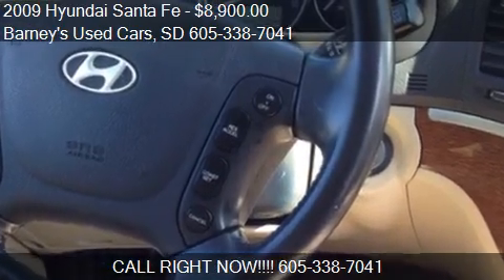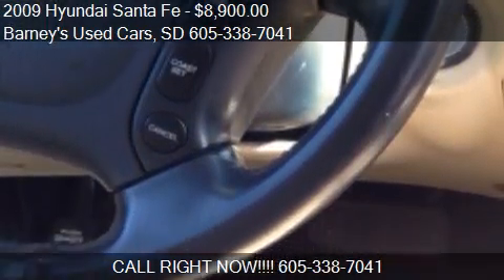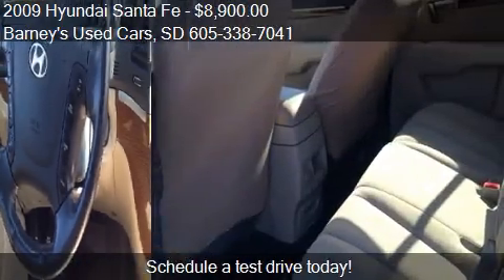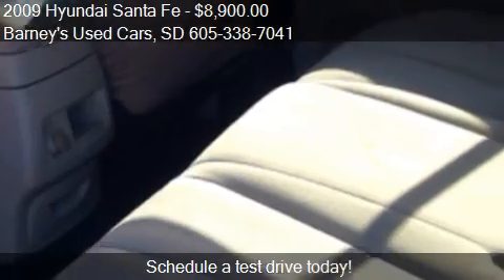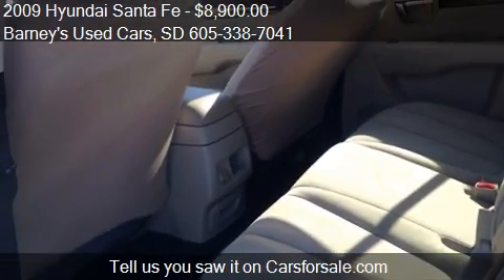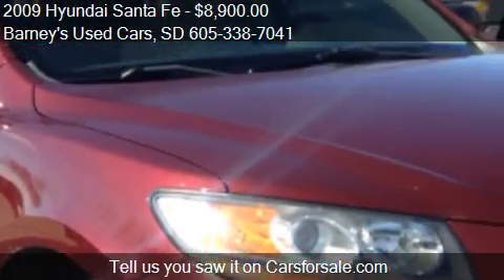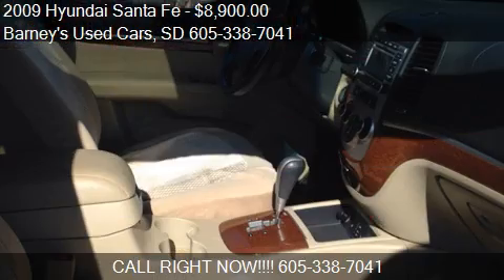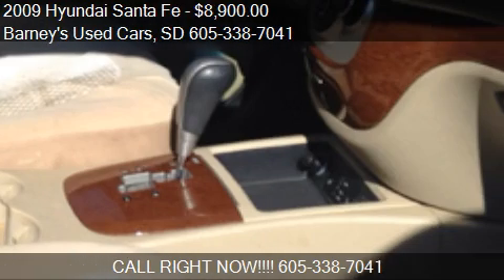2009 Hyundai Santa Fe for sale in Sioux Falls, SD 57104 at t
This 2009 Hyundai Santa Fe is for sale in Sioux Falls, SD 57104 at Barney's Used Cars.
Engine: V6 3.3L V6 Natural Aspiration
Transmission: Automatic 5-Speed
Color: maroon
Mileage: 66000
Contact Barney's Used Cars 2700 N Cliff Ave Sioux Falls, SD 57104 to test drive this 2009 Hyundai Santa Fe  today.